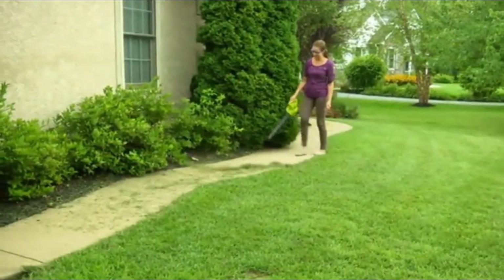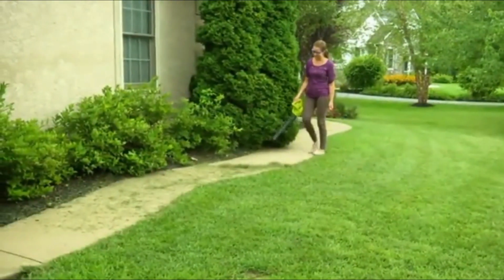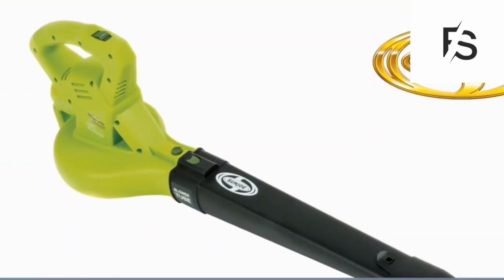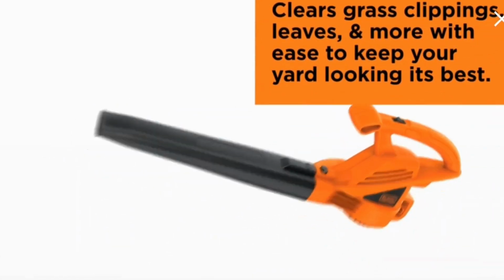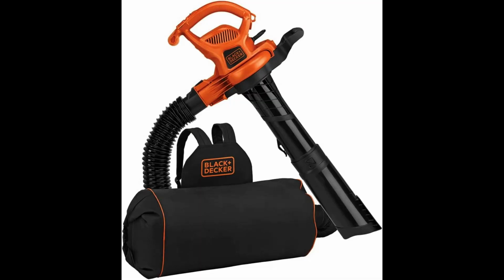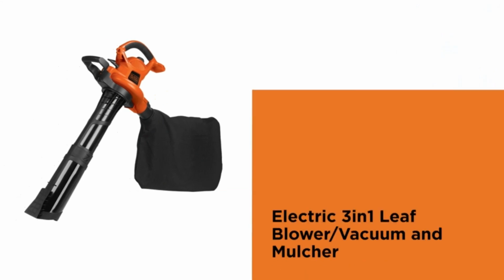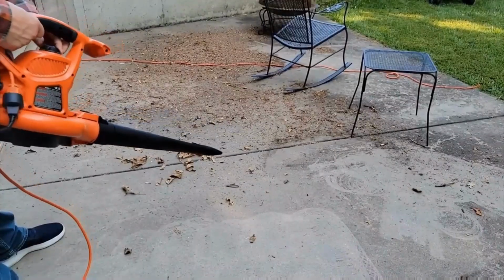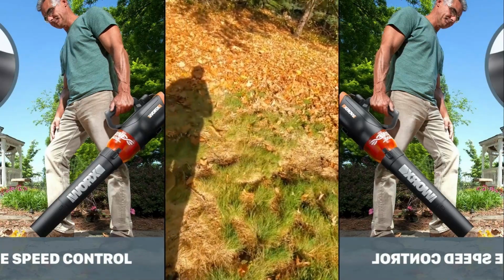Top 5 Leaf Blowers Under $100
Here are the top 5 leaf blowers under $100.

Sun Joe SBJ597E 6-Amp 155 Mph Electric Leaf Blower -

BLACK+DECKER Electric Leaf Blower, 7-Amp (LB700) -

BLACK+DECKER 3-in-1 Electric Leaf Blower, Leaf Vacuum, Mulcher (BEBL7000)

BLACK+DECKER Leaf Blower & Leaf Vacuum, 3-in-1, 12-Amp, 250-MPH, 400-CFM

WORX WG520 12 Amp TURBINE 600 Electric Leaf Blower -

If you are looking for a leaf blower that will be able to do the job without causing too much noise, then we have some good options. These leaf blowers are designed for light-duty jobs. So if you have a big yard with leaves, sticks and other debris, then this may not be the best option for you. A budget leaf blower will typically have less power than more expensive models, so it may take longer to get the job done. We have done extensive research to assure you that these are not only affordable but reliable leaf blowers to get the light-duty jobs done. However, they are still powerful enough for most jobs and are much cheaper than other types of leaf blowers. Pricing may vary depending on the date. Each of these products are currently on a discount under $100. Let's get into the video.

Fsstreaming is a participant in the Amazon Services LLC Associates Program.